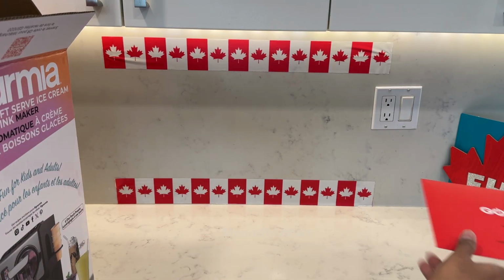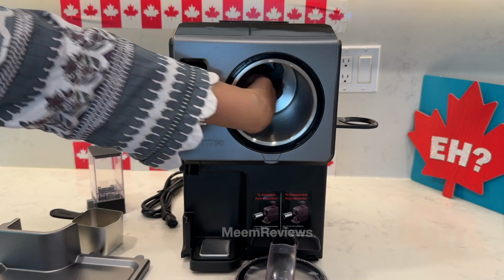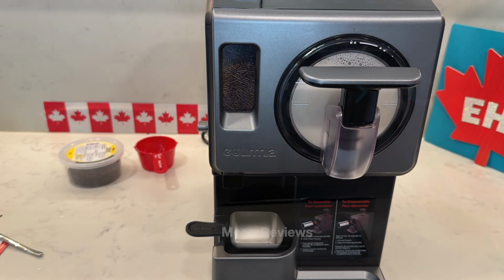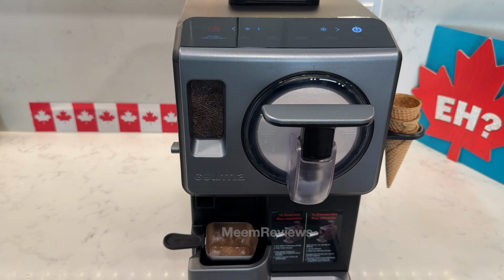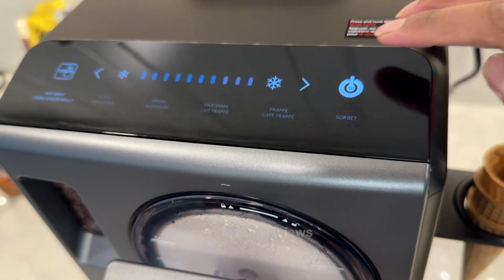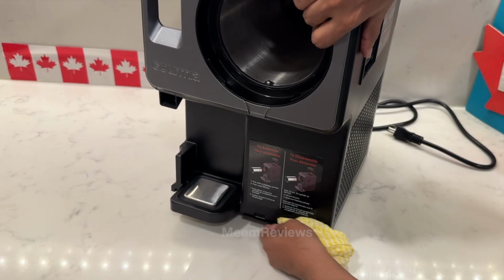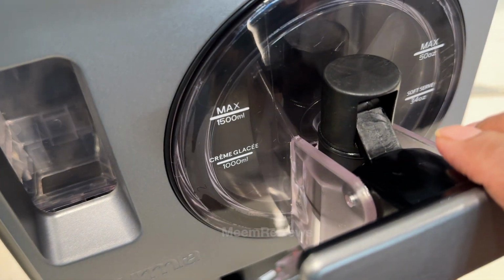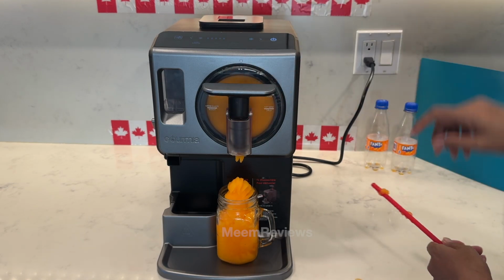I Tested the Gourmia Ice Cream Maker So You Don't Have To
Is the Gourmia soft serve machine worth the counter space? I test the Gourmia ice cream maker to see if it actually delivers quality results.

In this review, I put the GSI 1020 through a practical evaluation to help you decide if this frozen drink maker belongs in your kitchen. We examine the build quality, including the heavy 11-kilo frame and the 2-litre capacity, so you know exactly what to expect before you commit to the purchase. If you are looking for a reliable soft serve machine for your home, this overview covers the specific setup details and physical design features that often get overlooked in marketing materials.

By walking through the unboxing and initial handling of the Gourmia ice cream maker, you will learn how to manage the weight and positioning of the unit properly. I clarify the setup process, focusing on the 360-degree accessibility and ventilation requirements, ensuring your GSI 1020 review experience is straightforward from day one. Whether you want to make frozen desserts or mixed beverages, this breakdown provides the honest, hands-on perspective needed for your next appliance upgrade.

In this video, I unbox, set up, and test the Gourmia Automatic Soft Serve Ice Cream & Frozen Drink Maker, model GSI1020 for the very first time to help you decide if you should buy it. I walk you through everything I did from cleaning and assembling the parts, to making our first batch of vanilla soft serve, trying the toppings dispenser, using the warmer, cleaning it out after and a quick demo of the slush program.

Join my newly created Facebook Group where we'll be sharing recipes and tips

I bought the Gourmia Ice cream maker from Costco. Unfortunately, it’s not available to buy on Amazon (Yet).

**Membership Perks and Prices vary by Location.

If you found my video helpful, please consider purchasing through my affiliate links so I may earn a small commission at NO additional charge and continue to provide valuable and helpful videos.
*Chapters*
00:00 Gourmia’s Ice Cream Maker
00:13 Unboxing & Features
00:51 Before first use
01:48 How to assemble the ice cream maker
02:46 Measurements & Led Display Panel
03:10 Vanilla Soft serve ice cream
08:11 Rinse Cycle
09:03 How to disassemble the ice cream maker
10:16 How to clean the lid and lever
12:21 Overall Impression
13:51 How to use Slush Program
The Gourmia soft serve Ice Cream Maker comes with 6 programs, soft serve, slushie, milkshake,  spiked, frappe and sorbet. You’ll see the full setup, how long it actually took to churn, how noisy it is, what I wish it did better, and a few helpful tips if you're thinking about buying it. I will show you how to clean the lid on the Gourmia Ice cream maker, and how to disassemble the ice cream maker. I will should you how to remove the cylinder in the Gourmia ice cream maker and I will show you how to set up the Gourmia Ice Cream maker and finally I will show you how the machine performed when making a Slushie in the Gourmia Automatic Soft Serve Ice cream and frozen drinks maker.

Please be sure to subscribe if you would like see more more soft serve ice cream recipes for Gourmia Ice Cream maker and also Slushi recipes to make in the Gourmia Ice cream and frozen drinks maker.